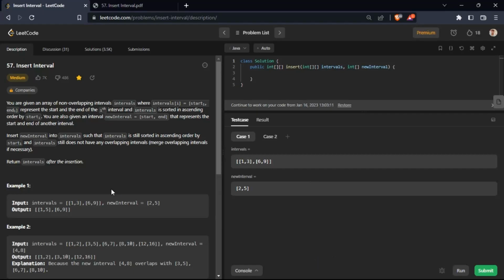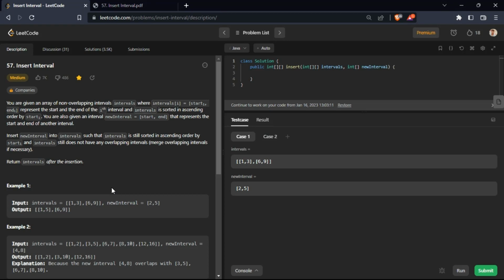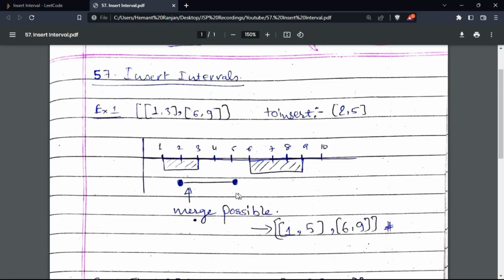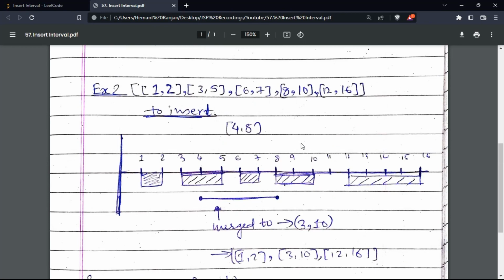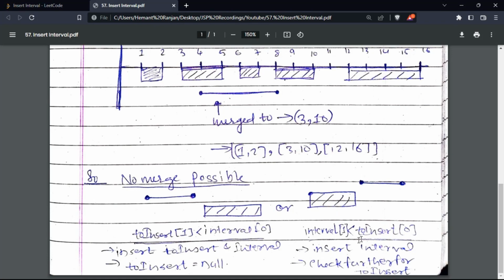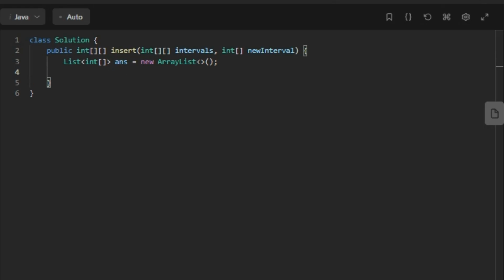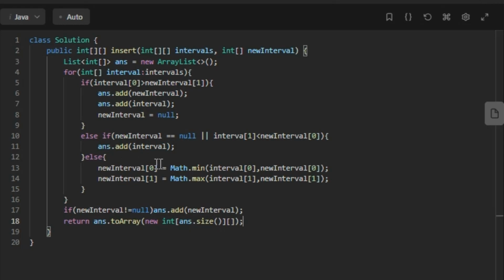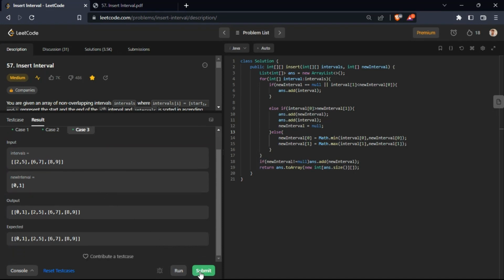57 Insert Interval - Leetcode January Challenge 2023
I have solved this question by simply iterating over the intervals and checking whether they are mergeable or not.
Non-Merge conditions:
1. newInterval[end] less than interval[start]
2. newInterval[start] greater than interval[end]
3. newInterval is altogether in the interval

and iterating all intervals and finding the solution.

I hope you get my approach.

TC: O(n) & SC: O(1); if we don't consider returning the list.